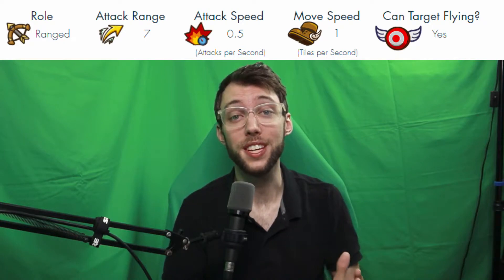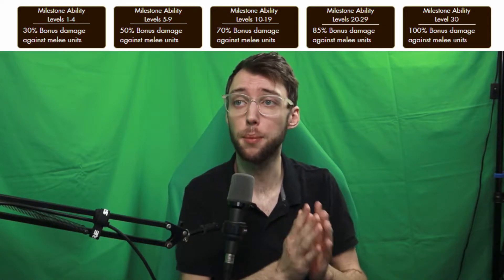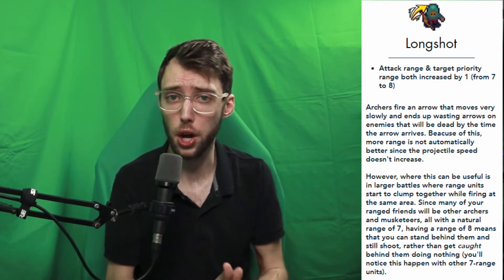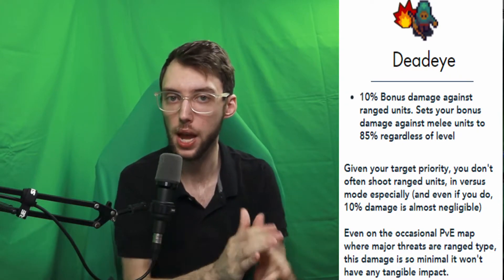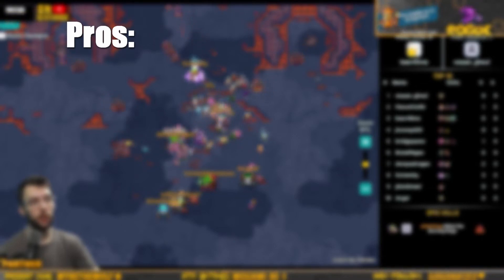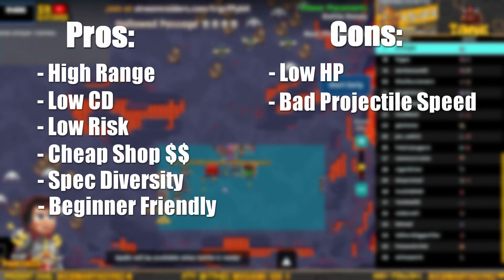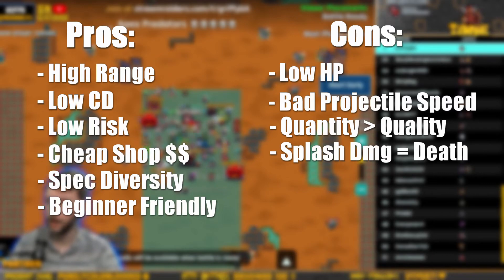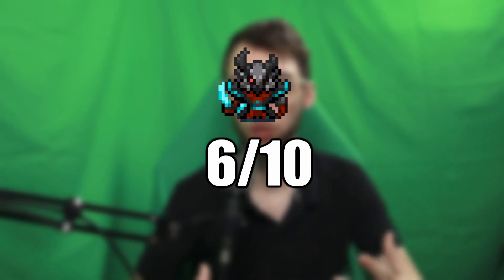Unit Rundown Ep.1 Archer | Stream Raiders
Any Questions about me or SR related you can get ahold of me under these links!

And Quick Shoutout to help make sense of things!

Twitch to get in on these amazing battles we are getting bigger every single day!

📷Instagram All the pictures of progression and more behind the scenes!

Discord we have an amazing community known as the Itty Bitty Army so come join in on the Adventure!
Chapters:
0:00 Intro
0:43 Basics
2:28 Target Priority
2:57 Specializations
4:20 Where to place?
4:53 Pros & Cons
6:11 Personal Opinion
7:21 Rating out of 10
7:35 Outro